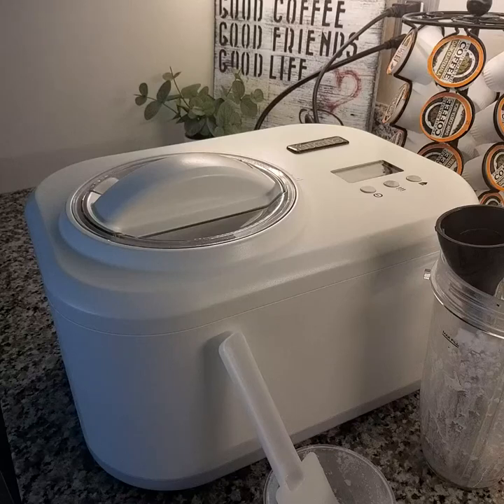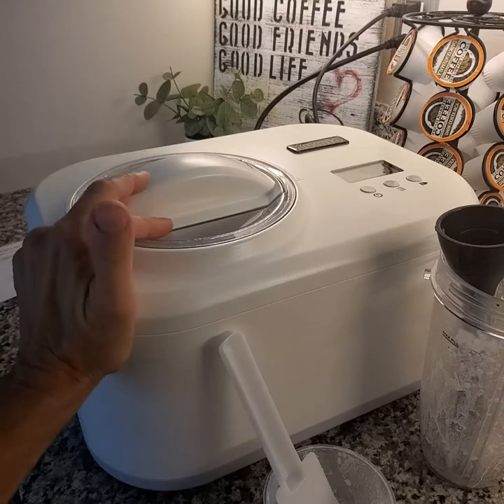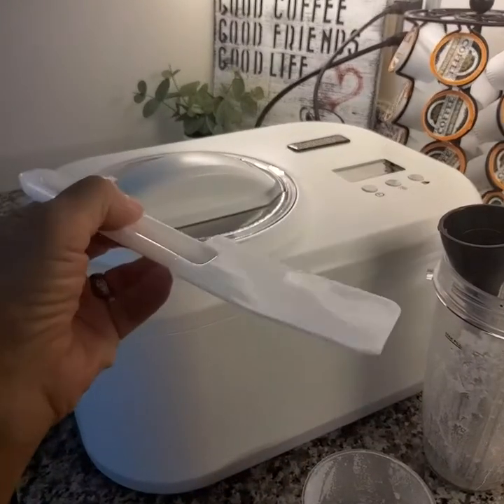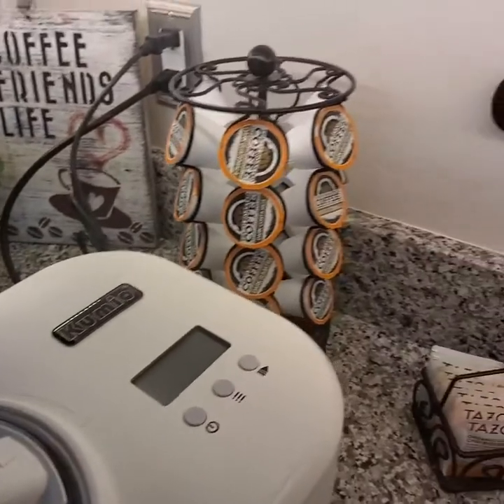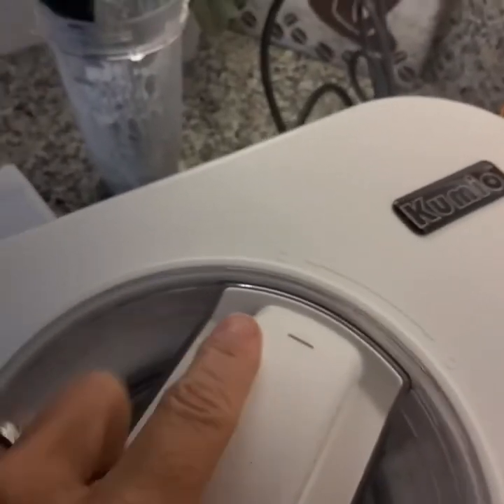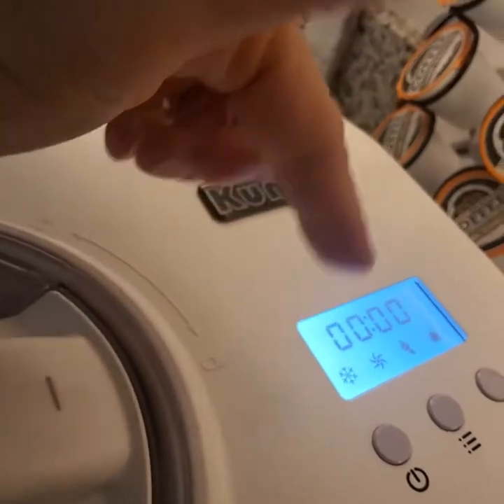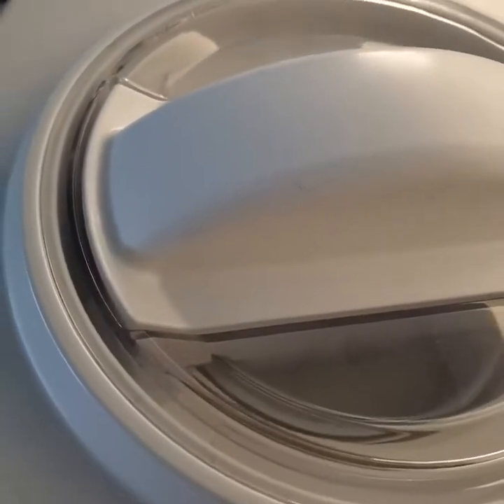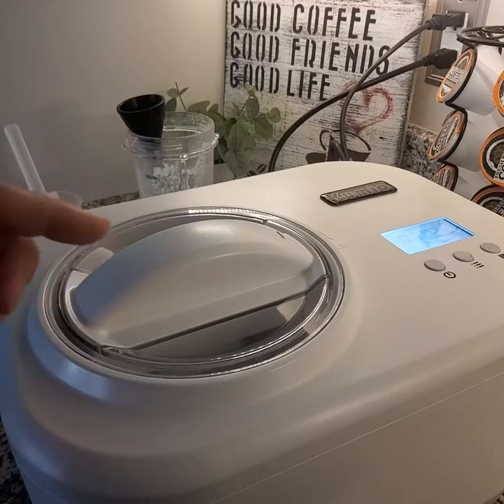KUMIO 1 Quart Ice Cream Maker, Portable Sorbet Maker Gelato Maker Review, AMAZING! LOVE IT!